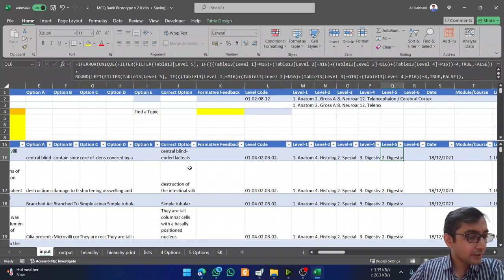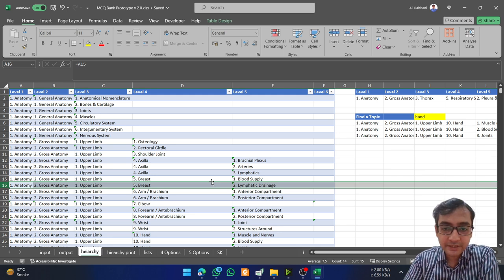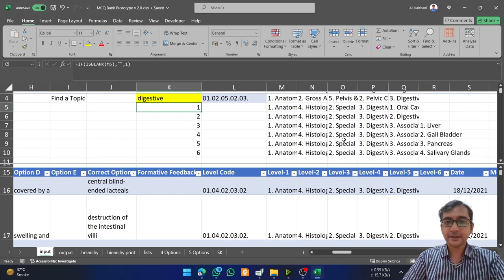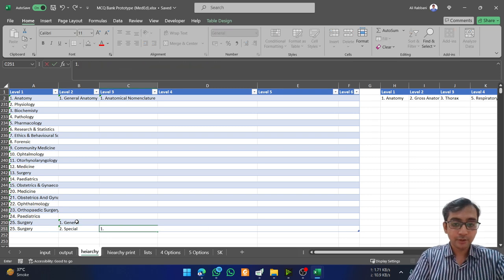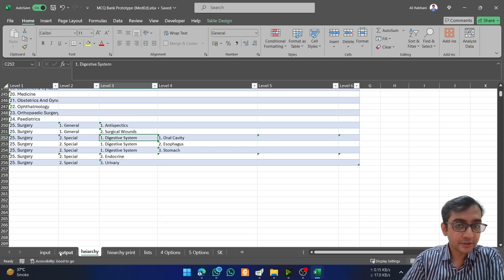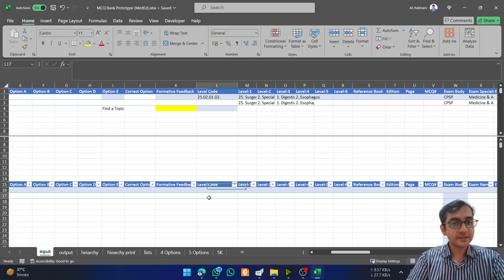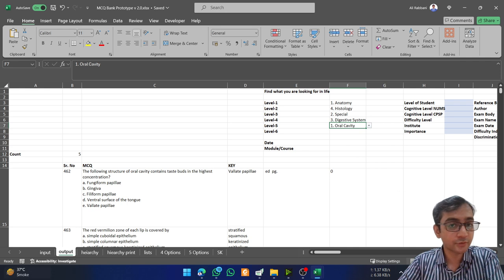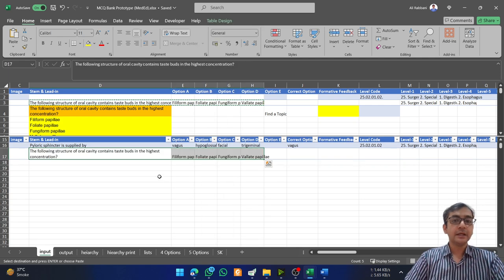Use of MCQ Bank